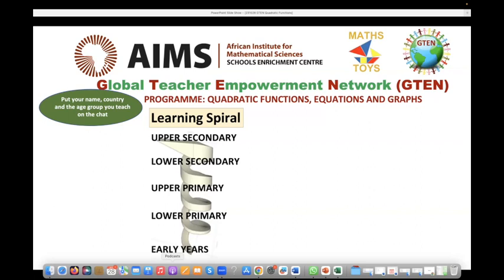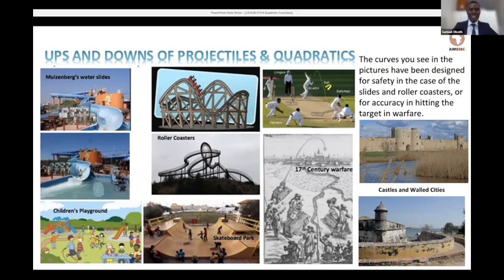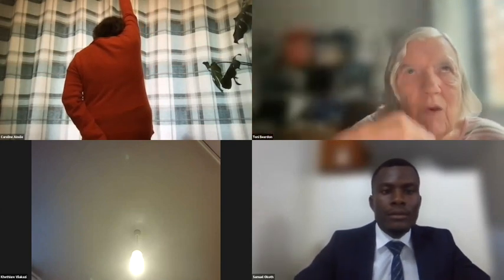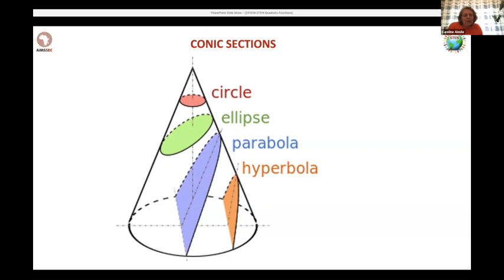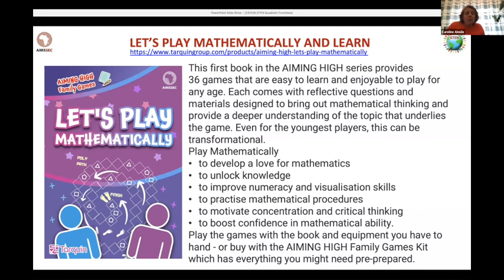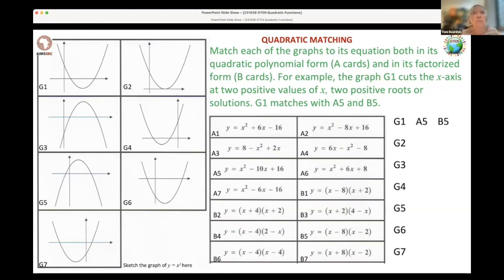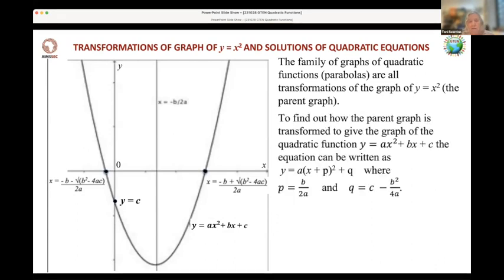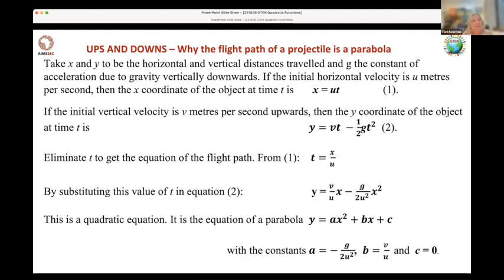2301028 GTEN Quadratics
See the Learning Packs on AIMING HIGH

Most of the ‘Let’s Play Mathematically’ games are on AIMING HiGH so play the games with your learners, and join the discussion to win